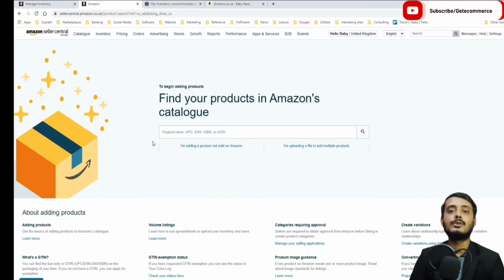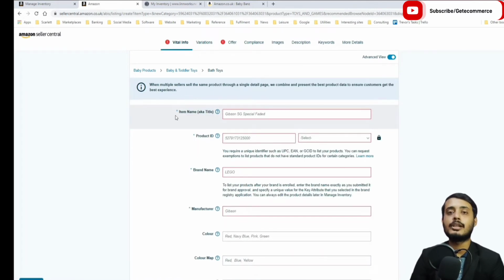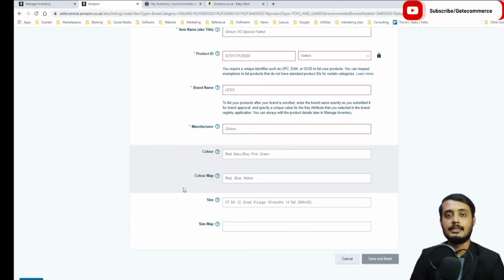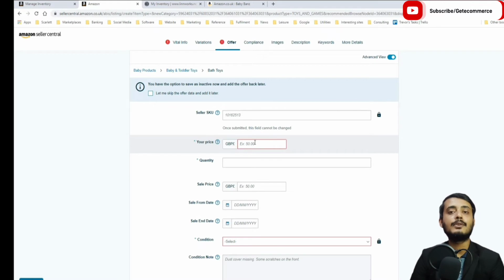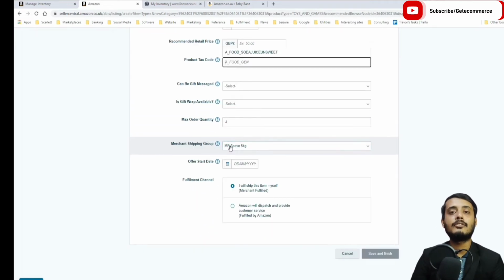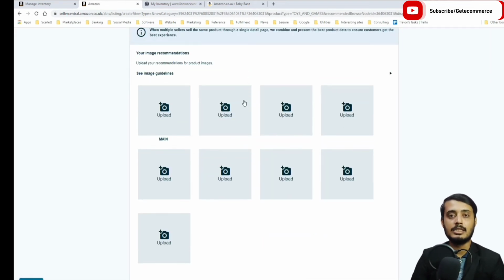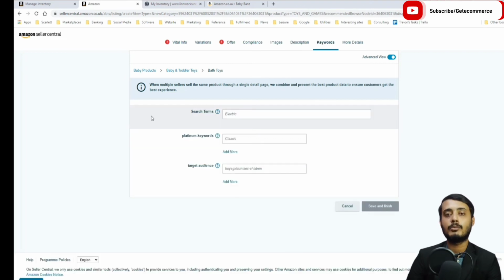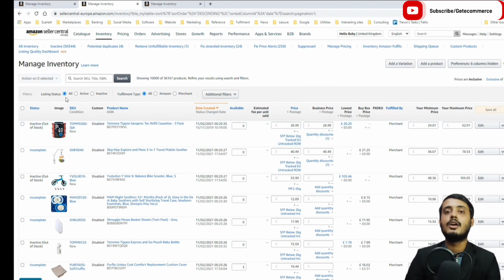How to List Your First Product on Amazon | Amazon Product Listing Tutorial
In this video, I share How to List Your First Product on Amazon 2022 as we create your Amazon Product Listing 2022 step by step. You will learn how to list your first product on amazon seller central and various tips and tricks to do with how to list products on amazon 2022 in general.

Part 1:
Amazon List Optimization

To list a product on amazon 2022 you will need to create an amazon listing 2022 by using the add a product page. When you create an amazon listing and list new product on amazon, there are various things to consider which we cover in this amazon listing tutorial. You will know how to list product on amazon in 2022. In this amazon listing guide covers the amazon listing creation process and how to list a product on amazon fba and create an amazon fba listing.

Create a logo with Canva